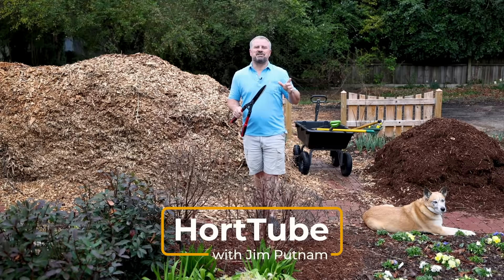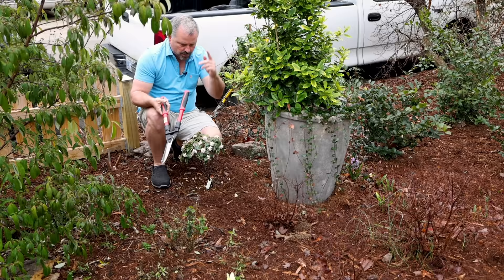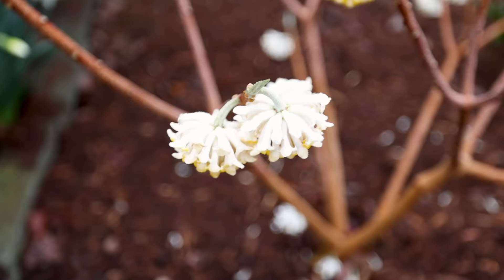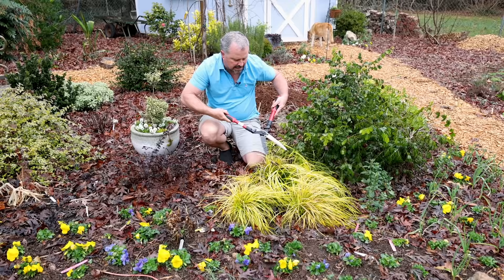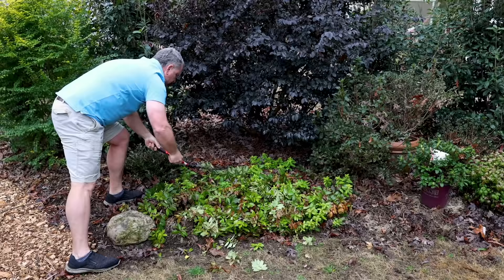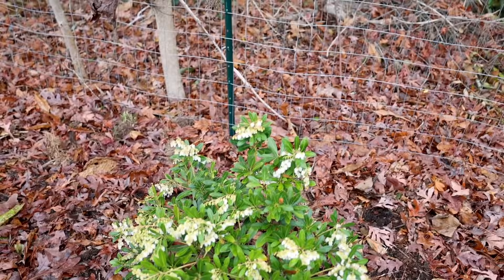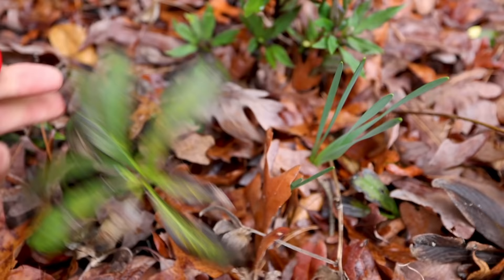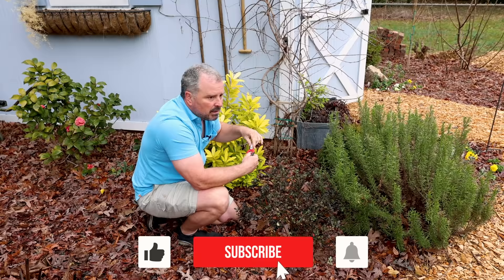February Flower Tour and Pruning - Rose, Edgeworthia, Carex, St. John's Wort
February Flower Tour and Pruning - Rose, Edgeworthia, Carex, St. John's Wort - In this video I go over a few things looking good in the garden plus a few tasks that I'm doing to get ready for mulch.